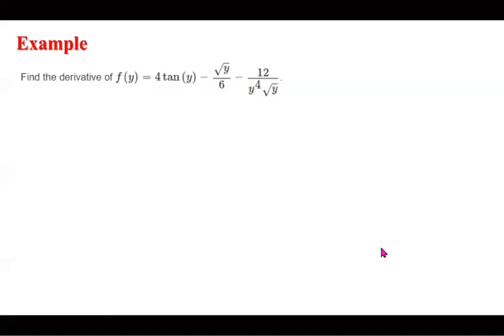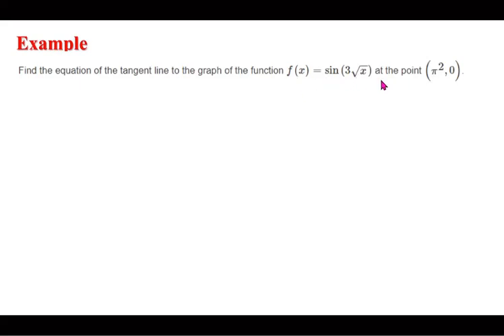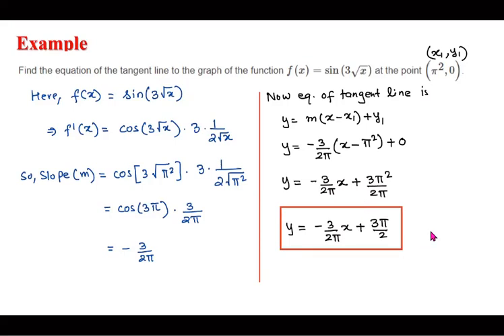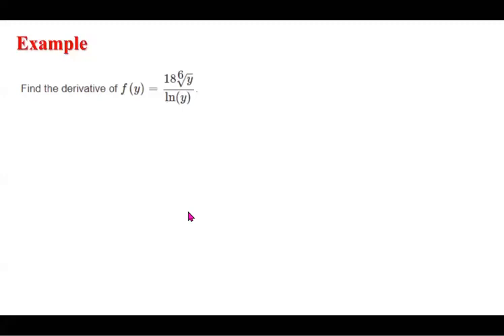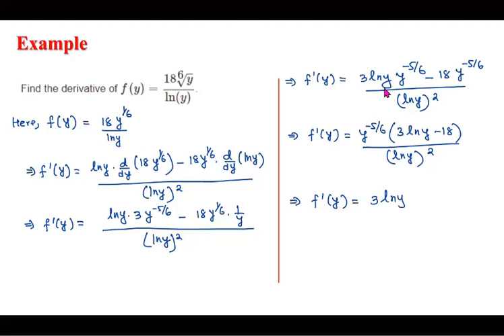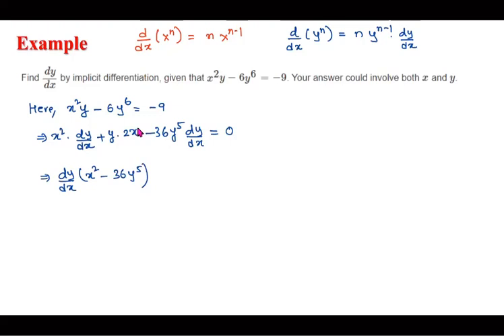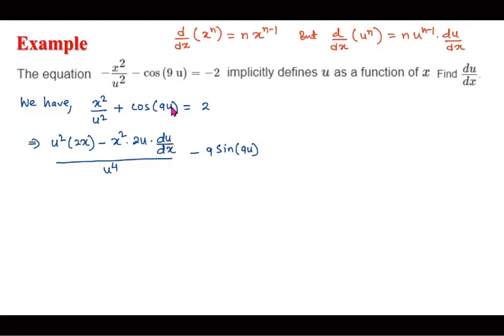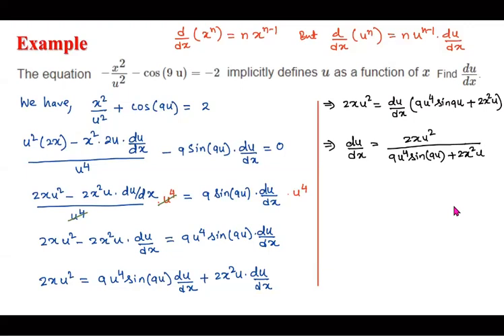SNHU Calculus I Module 3 Problem Set (Part II): Derivatives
In this video, you will learn how to find the derivative using formulas and rules for Trigonometric, Exponential, Logarithmic, and Implicit Functions.